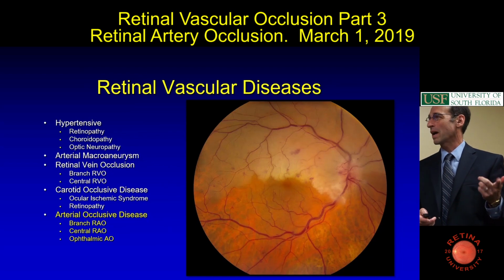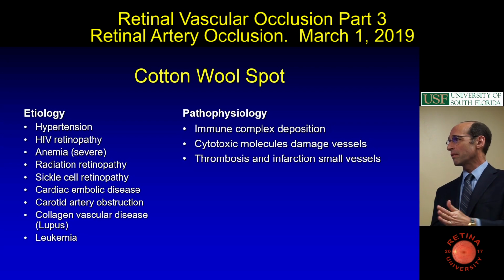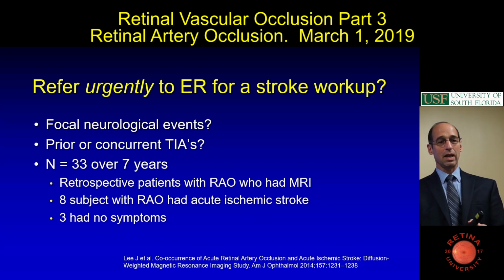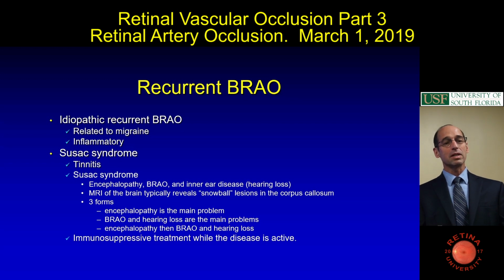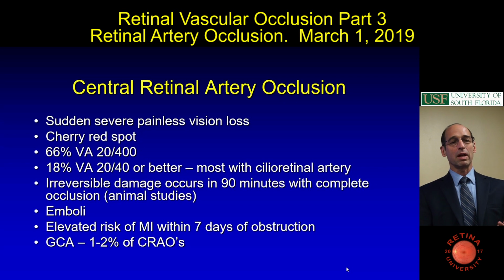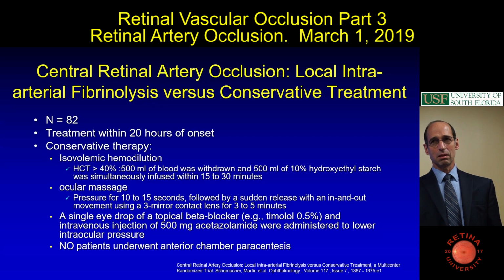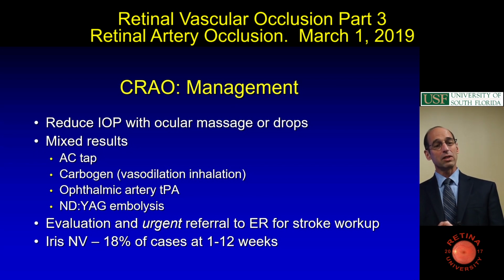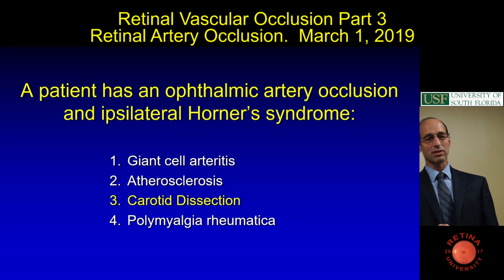Retinal Artery Occlusion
Part 3 of retinal vascular disease associated with systemic disease - resident lecture.  March 2019. Steven Cohen, MD.  USF ophthalmology